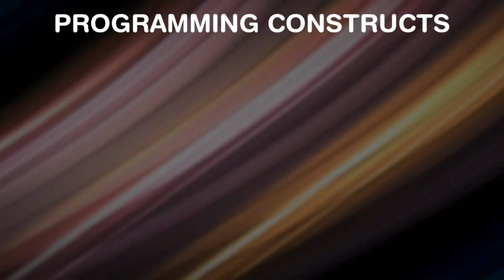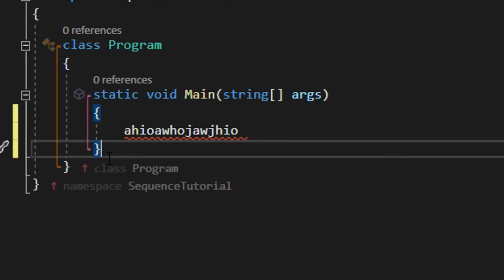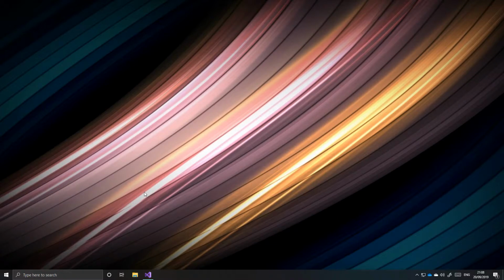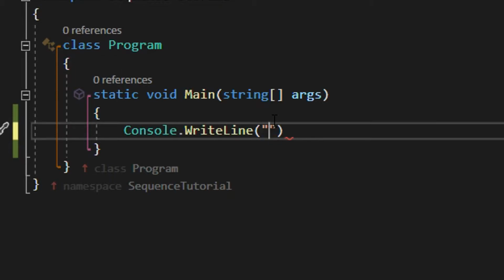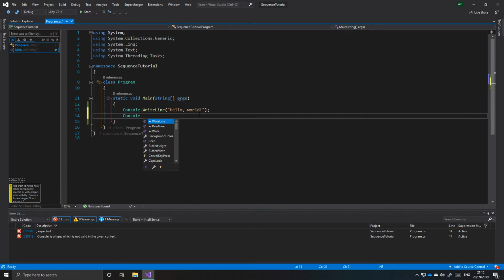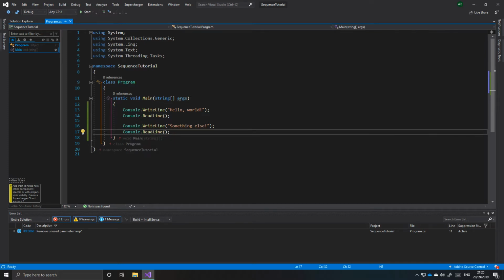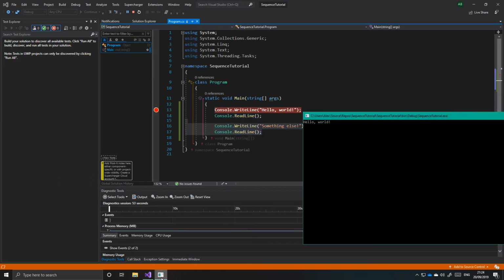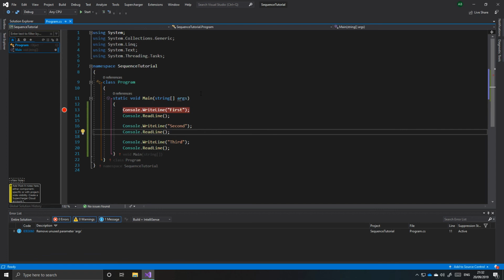Basics of Programming #6 - Sequence, Errors & Debugging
Alright - the last episode wasn't really programming, but now it definitely is. We're going to be learning about Sequence (as well as Debugging and two types of errors.)

Sequence is the fact that code runs from top to bottom, and, in this video we look at how tha t applies to code, and apply some logical thinking to work out why code does what it does.

This will help us in the future as our code get more and more complex to think logically about how the code would run in order.

In addition to that, we learn about WriteLine and ReadLine, and using them together - the former putting text onto the screen and the latter saving waiting for the user to press the ENTER key.

We'll also learn how to debug our code, which will help us a lot along the way. And, we'll look at two different types of errors: Compiler Errors and Logic errors... There's also another one (run-time errors), but we'll look at those later.

PS: Reuploaded because I accidentally kept the "bloopers" at the end in 👏

Revision Image ►